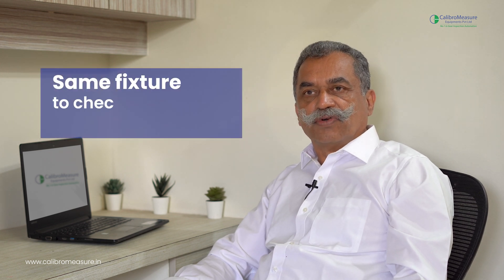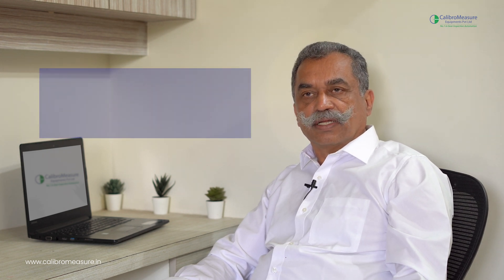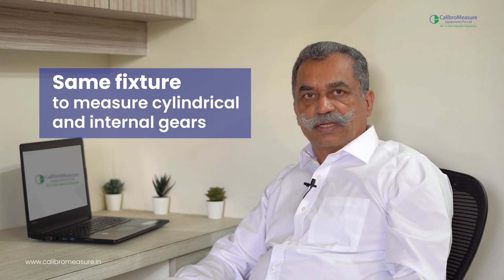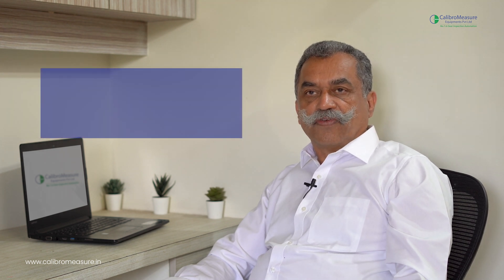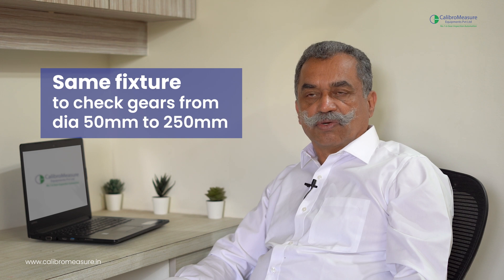Gear DoB Testing - How to maximize efficiency?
Transforms your manual gear testing process to measure and quantify not just DoB ( Diameter Over Ball ) testing / DuB ( Diameter Under Ball ) inspection but makes same fixture multiple application it easy to quickly set-up a vast variety of gears for measurement with a specialised fixture. Same fixture change gear one part to another part as well as check gears from 50mm diameters to 250+ mm diameter.

About CalibroMeasure

CalibroMeasure is a leading gear inspection equipment manufacturer in India focused on evolving engineering solutions to automate gear measurement. Working with some of India's leading automakers, we are thoroughly conversant with the pain areas in dimensional inspection arising mainly due to operator driven quality inspection leading to customer complaints. CalibroMeasure’s automation solutions for gear inspection drastically reduce errors as well as dependence on human labour in inspection process. Many leading automakers in India today use gear inspection solutions

Check out these 7 simple mantras to reduce costs and achieve near-zero rejection in gear manufacturing gear inspection solutions that fit your gear inspection needs